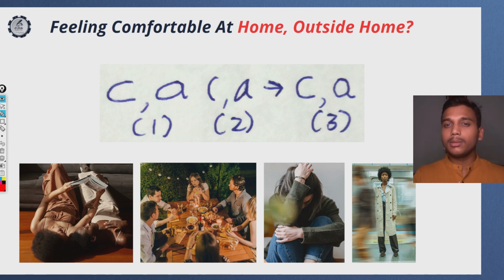Overcome Anxiety By Making This Change! | Graphology Letter a, c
In Graphology handwriting analysis, letter a help us know how comfortable writers feel at home or in their comfort zone, while letter c helps us know how comfortable writers feel around new people or socially.

Image (1) Stretched c&a, writers here are lazy at home as well in their social life. Image (2) More Gap c and squeezed a. The writer here feels uncomfortable socially and at home, which is not a good sign, as a writer must feel comfortable at least in one place .

Image (3) Normal a&c, writers here feel comfortable socially as well as at home and in their comfort zone. Ambiverts.

Graphology is the science of finding someone's personality by looking at their handwriting, signature. While Graphotherapy is the science of improving personality by making changes in handwriting, signature.

Do you want to learn more about yourself or someone's personality?

Created By:
Akhilesh Bhagwat (Graphology Expert And Founder At Graphologymadesimple)
Books (Best Sellers On Amazon In India),

International Versions of above books
Courses,

Graphotherapy Course: Coming Up In A Few Days!

Let's Keep Learning And Keep Growing!!